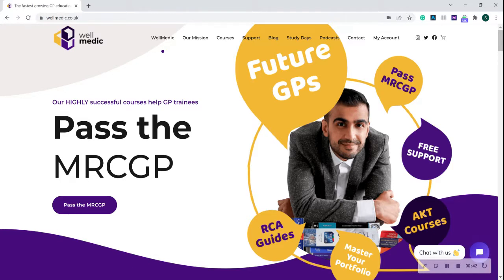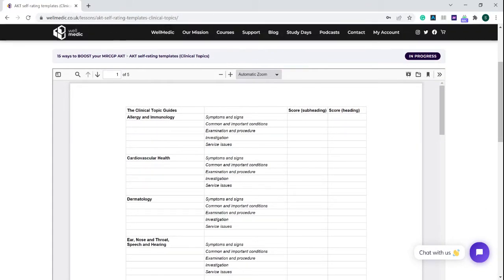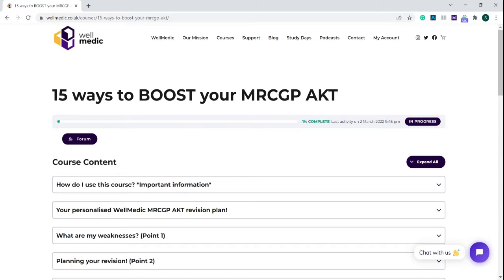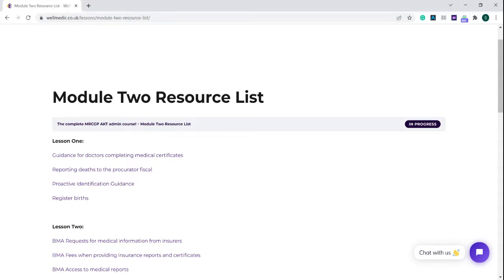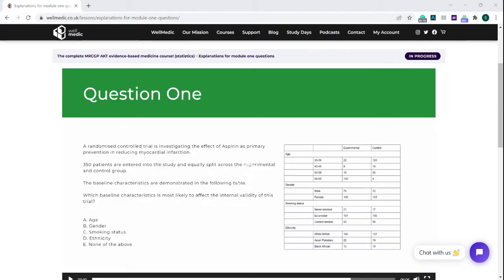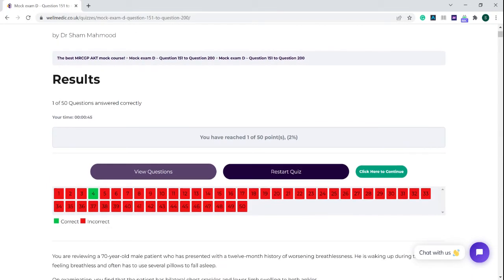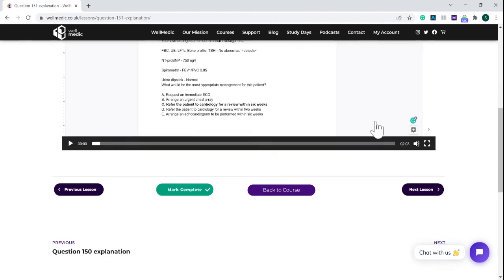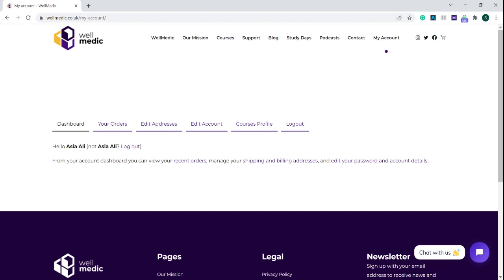Frequently asked questions (FAQs) for WellMedic.co.uk. We help GP trainees PASS the MRCGP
00:38 How to login to the MRCGP AKT courses?
01:37 How to print or save resources from within the MRCPG AKT courses?
03:16 How can I access the MRCGP AKT BNF summary?
04:00 How to unlock my course certificates?
04:35 How to access the course forums?
05:15 How to access the lesson slides?
05:54 Accessing the resource list within the MRCGP AKT administration course?
06:45 How to use the course quizzes? (An examples from the MRCGP AKT evidence-based medicine course)
08:45 How to use the MRCGP AKT mock course?
12:55 How to access our MRCGP RCA resources?
14:00 What happens if my courses expire?

WellMedic has helped thousands of GP trainees with their MRCGP revision. In this video, I cover the frequently asked questions for our MRCGP AKT and MRCGP RCA courses.

MY WELLMEDIC JOURNEY

I spent a good four months or so revising for my MRCGP AKT, only to come across the really good resources at the end of my revision. Thankfully I passed, and like many other trainees that pass I forgot about my struggles and moved on with my life. Directly after passing the MRCGP AKT, I started to work on WellMedic looking at the general wellbeing of doctors across the UK.

Shortly after starting on this journey, I realised that the MRCGP AKT contributes to a significant amount of stress for GP trainees and I started to help my peers locally. After developing a 15 point plan with our local trainees, I’ve started to share this with trainees all across the UK. Since June 2020 I’ve personally helped 1,000s of GP trainees.

Since qualifying as a GP and starting WellMedic, I have developed a unique insight into the life and challenges of GP trainees. I am using this unique insight to create actionable support for trainees across the UK.

I have a personal mission to support you in all aspects of GP training and beyond!